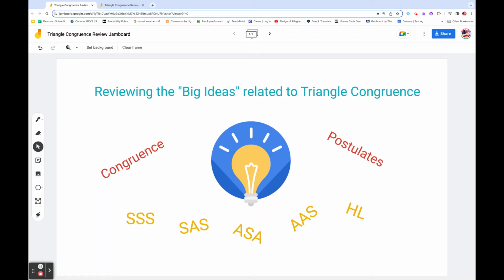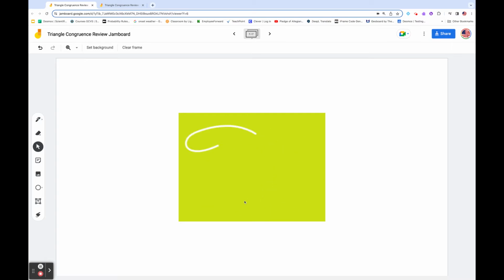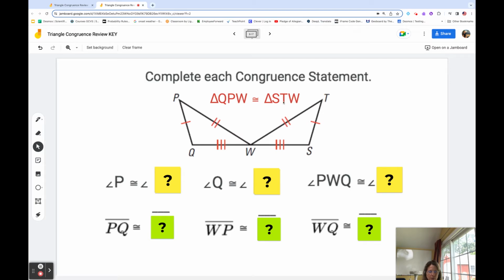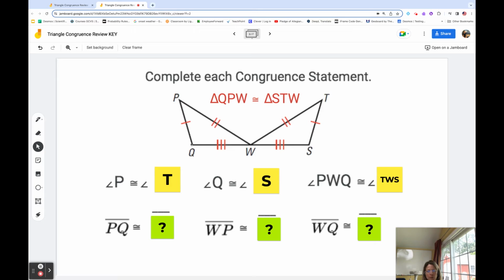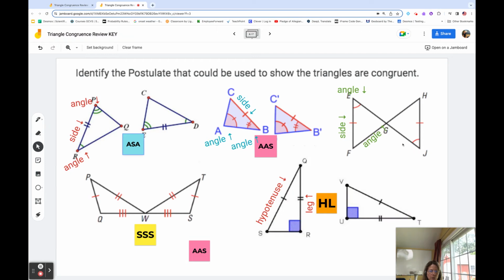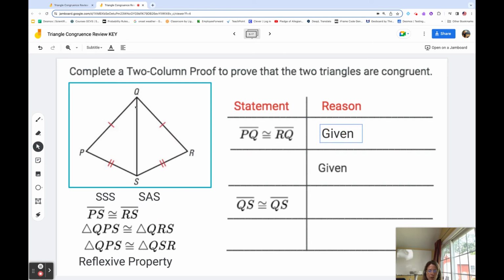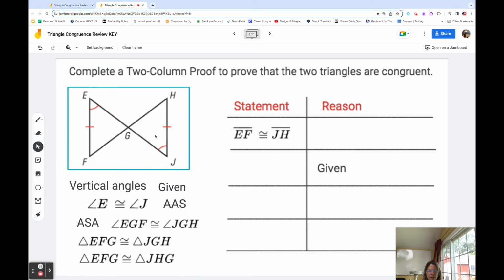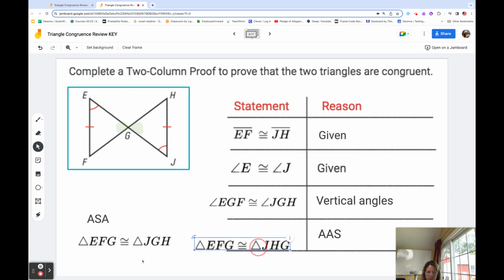Triangle Congruence Review Jamboard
The Jamboard that is used in this video is linked.